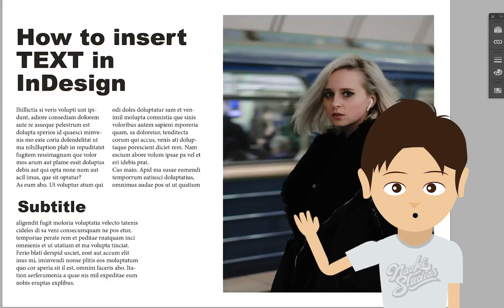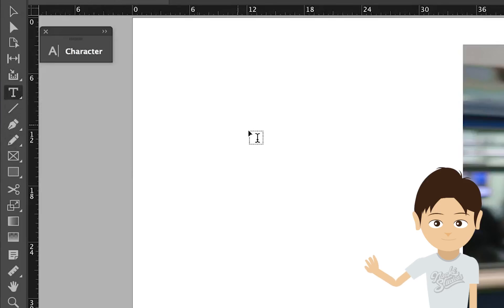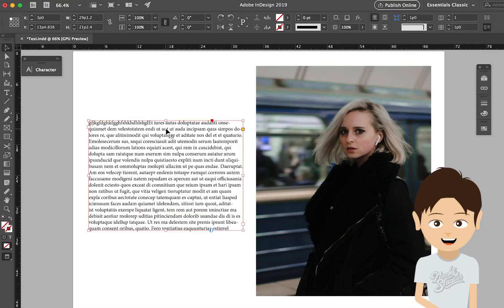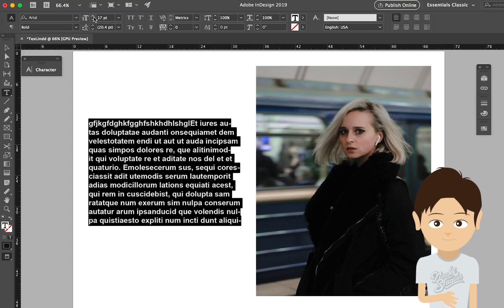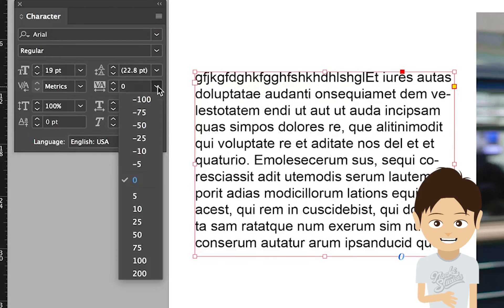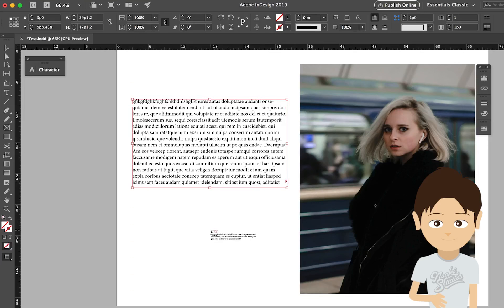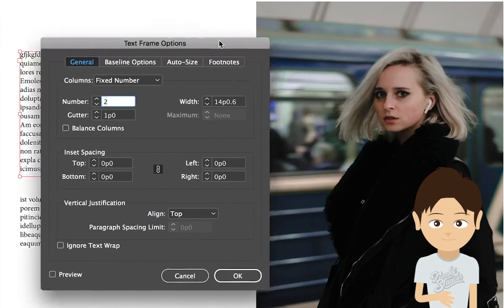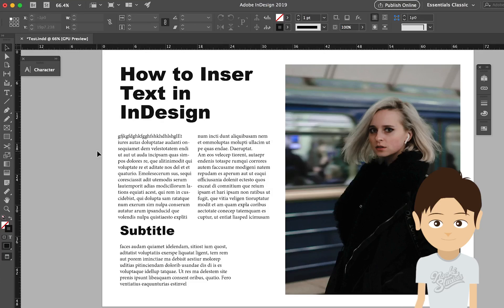How to insert text in InDesign (Type Tool/Text Box)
Hello everyone, it's Naoki here.

Welcome to step by step tutorial video for a self-studying of Adobe InDesign. The video has been made for my graphic design students but more than welcome to share as an open material.